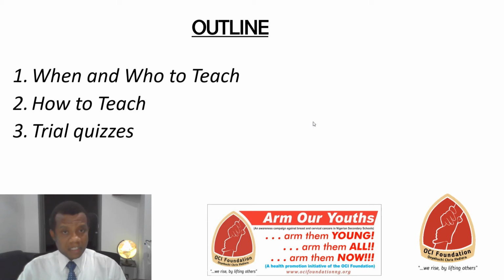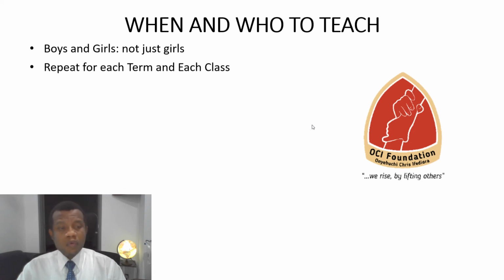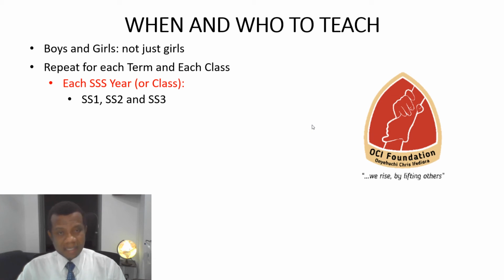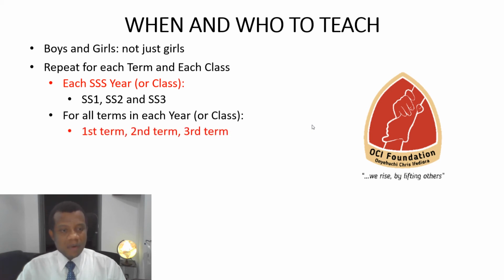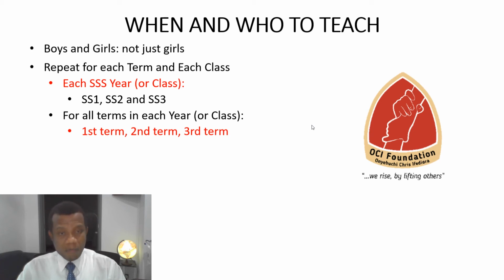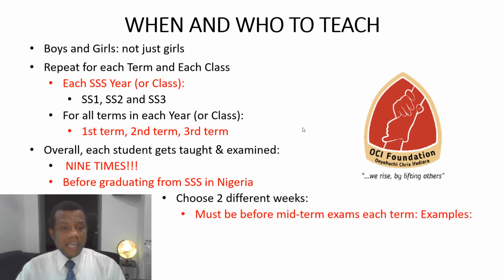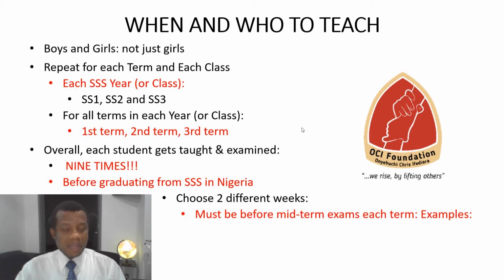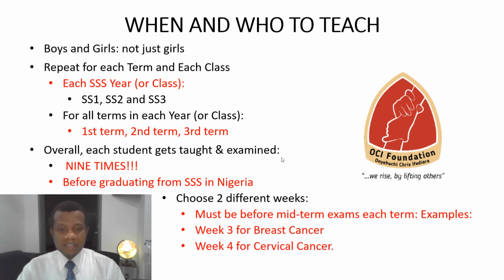Video 6 ArOY Teacher Training: When, Who and How to Teach